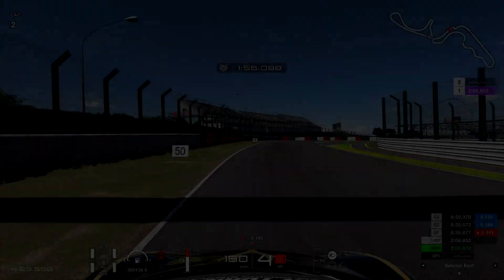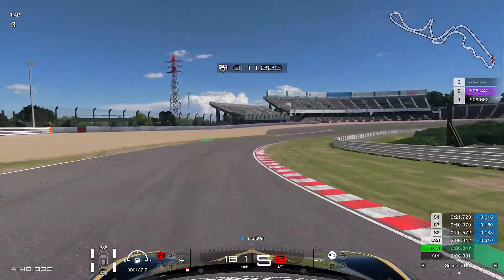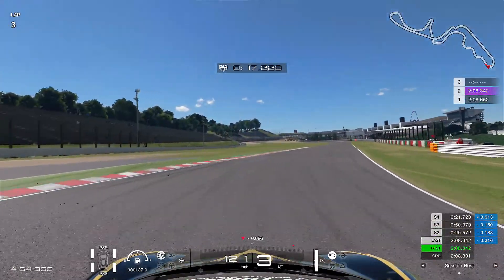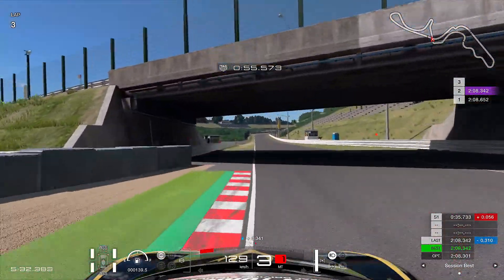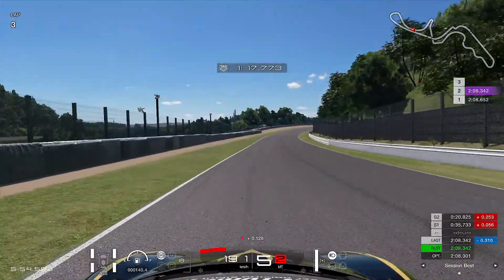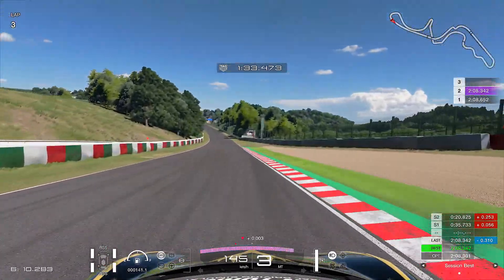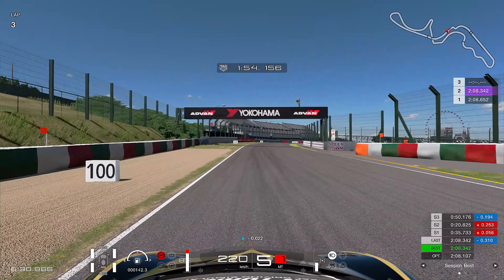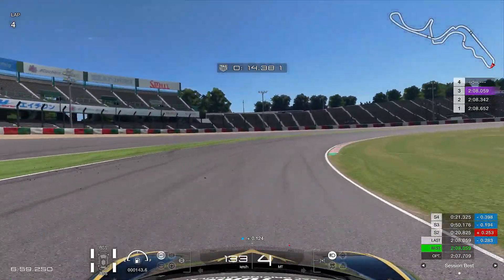GT Sport : SUZUKA - FIA Manufacturers Lap Guide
GT Sport: How to SUZUKA - FIA Manufacturers Lap Guide

My Equipment:
Console: Playstation4.
Wheel: Logitech G29.
Capture Card: Elgato HD60 S.
Laptop: Lenovo Y50.
Racing seat: Playseat Challenge.